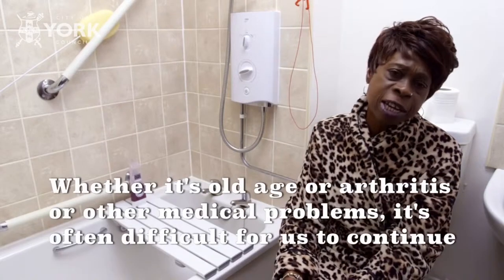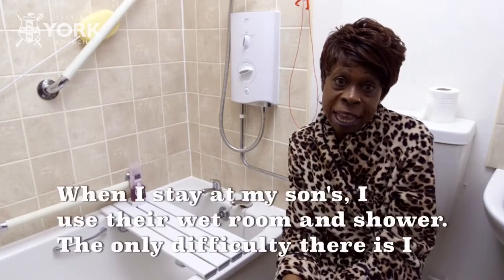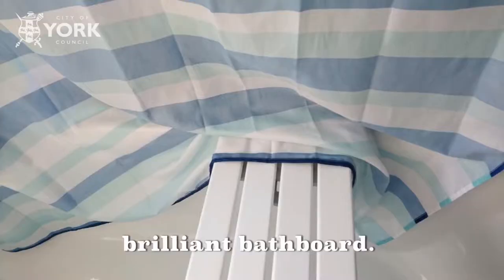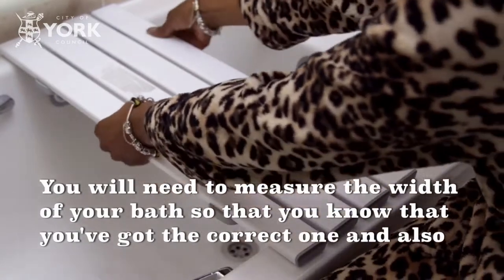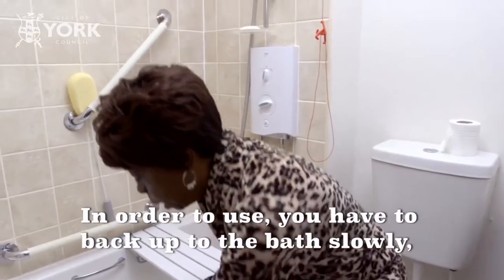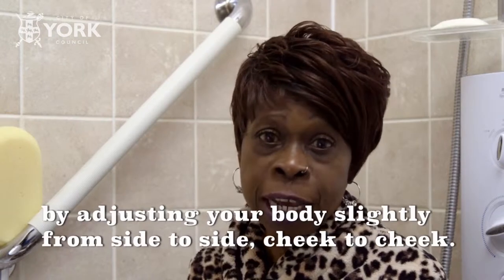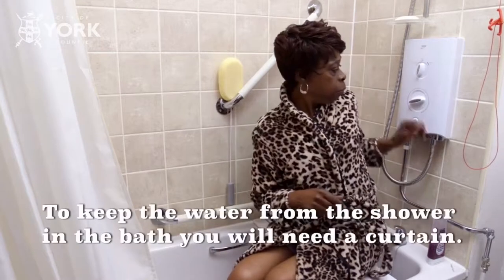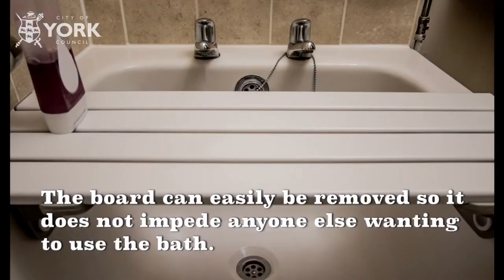Equipment to help you in your home - Bath Shower Board